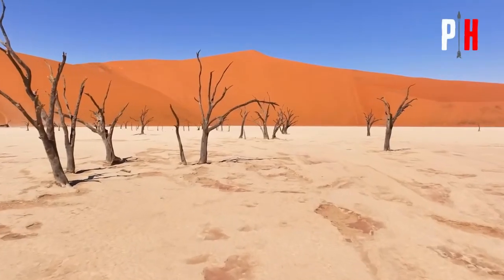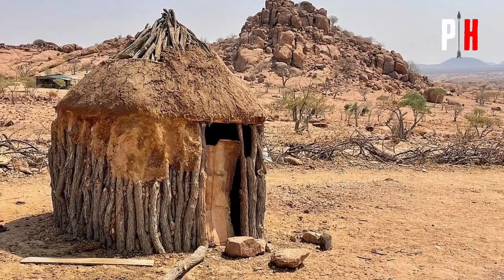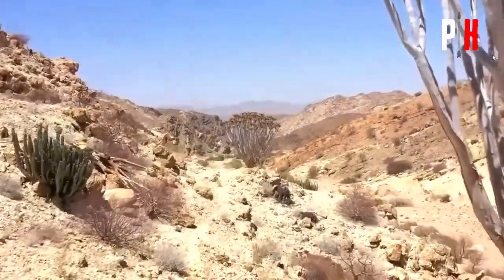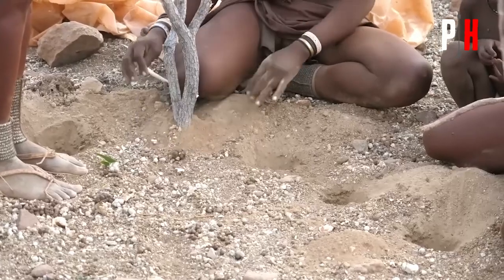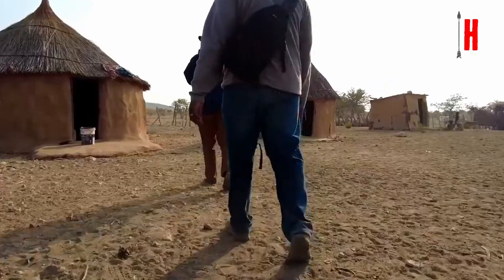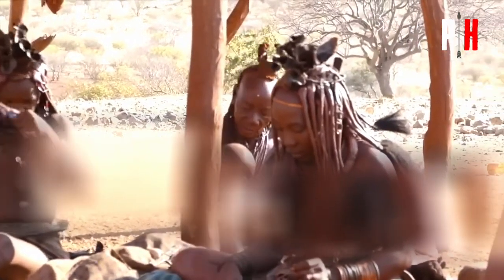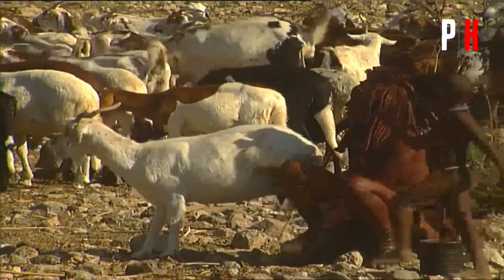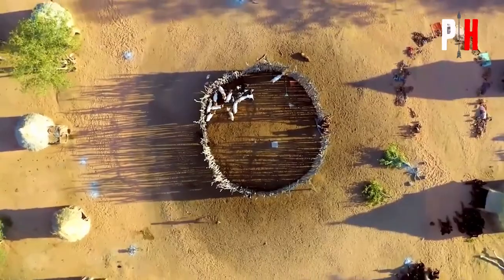How African Tribes Cool Their Homes Without AC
Picture this: you're standing in the scorching 122°F heat of Namibia, sweat pouring down your face. But then you step into a mud hut and... it's surprisingly cool inside. How is that possible? The Himba tribe have cracked the code on beating extreme heat, and it's not what you'd expect. Their secret weapon? It's right under their feet.

You might be thinking, "Mud? Really?" But this isn't your average dirt. We're talking about an ancient cooling technique that's been fine-tuned for thousands of years. What you're about to learn will change everything you thought you knew about staying cool and living sustainably. Get ready to rethink air conditioning as we explore this tribe's ingenious solution to extreme temperatures.